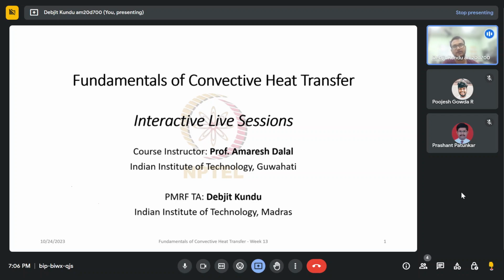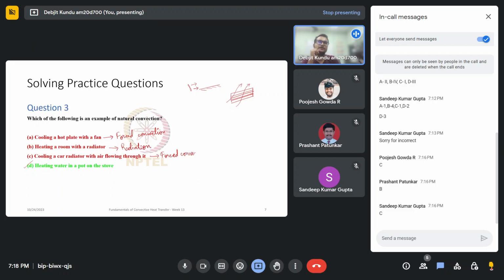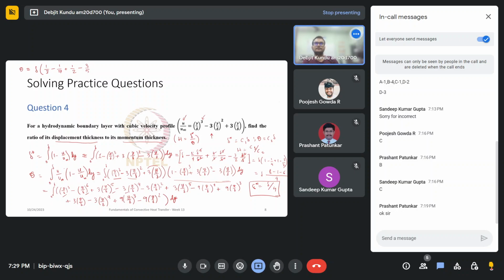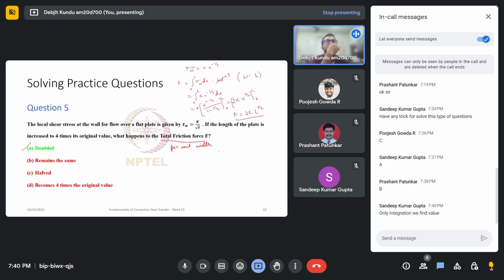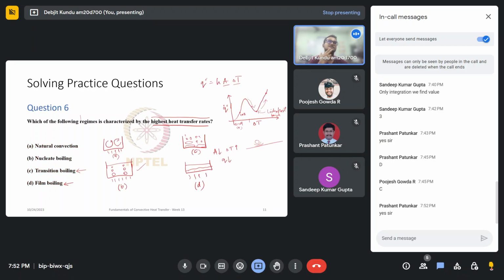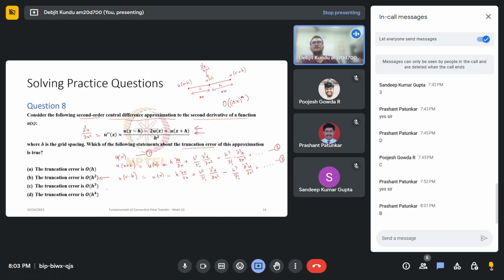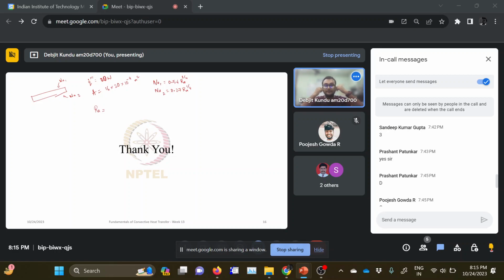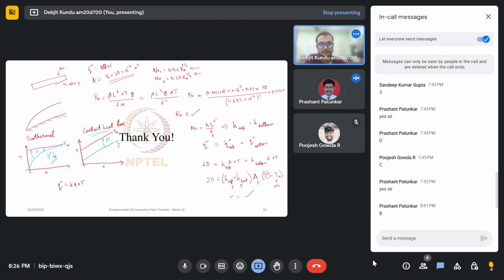NPTEL LIVE SESSIONS - Fundamentals of Convective Heat Transfer - Jul-Nov 2023 - Week 13